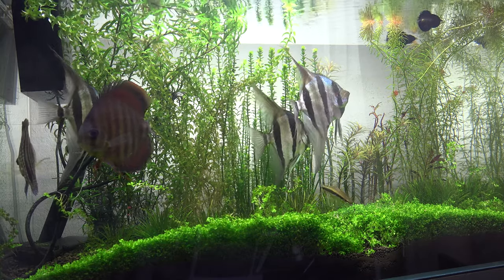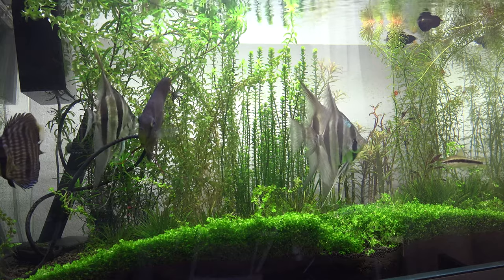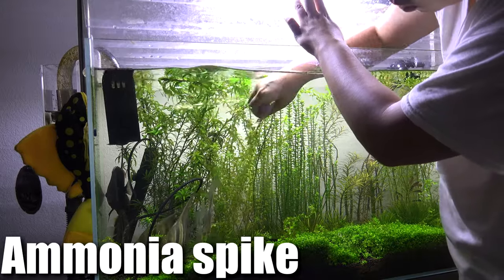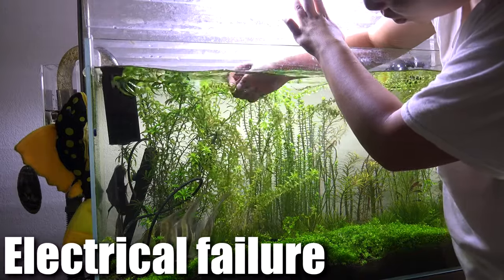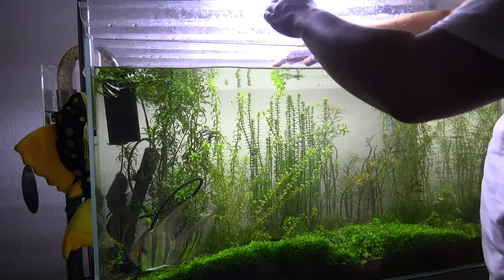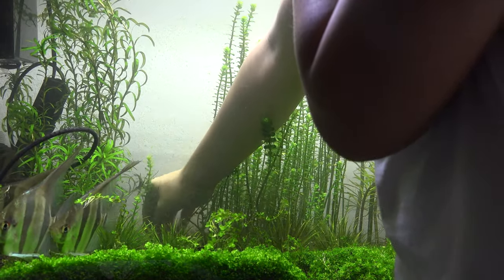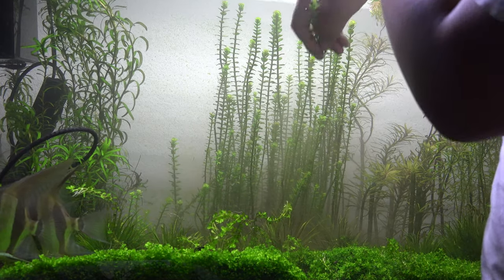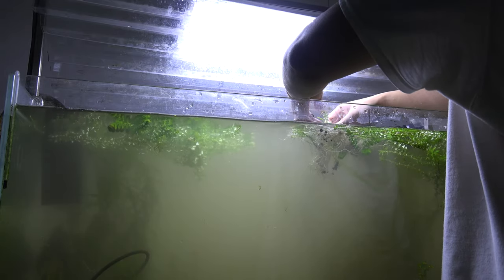**We Lost One** ☠ 54 Gallon Planted Altum Angelfish and Discus Tank 4K